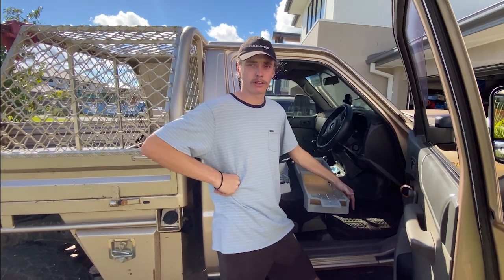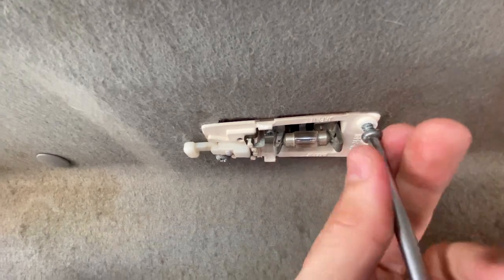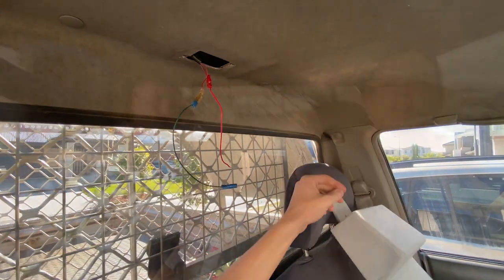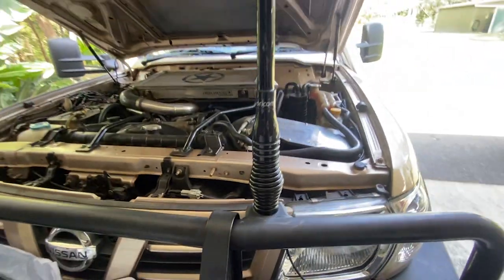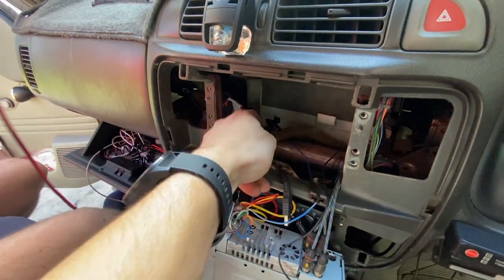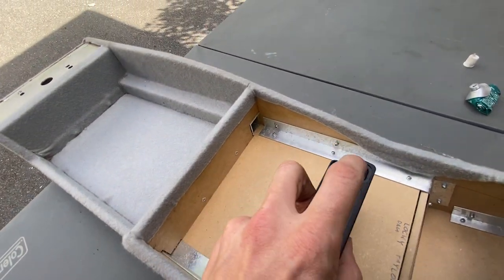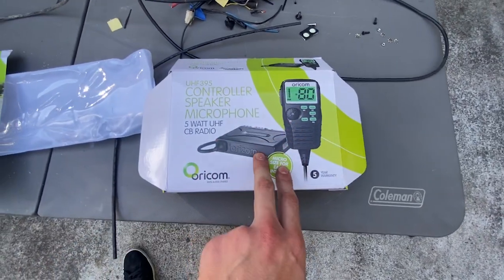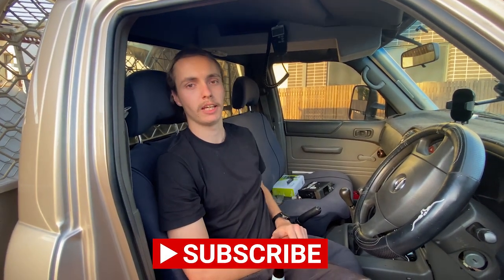Nissan Patrol Build - Ep3 | Custom Roof Console | UHF Fitting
This week we fit out the new roof console with the UHF, ready for our trip in a few weeks!